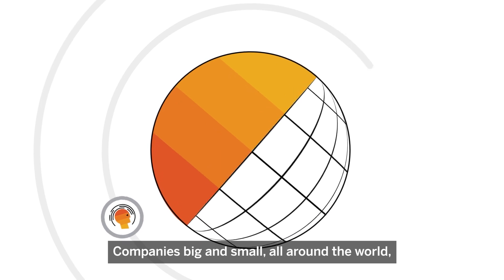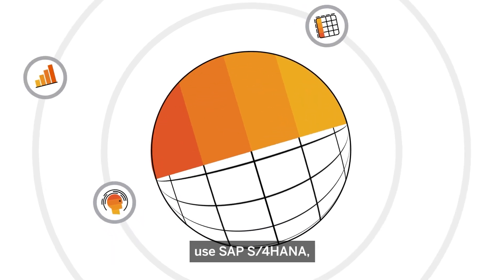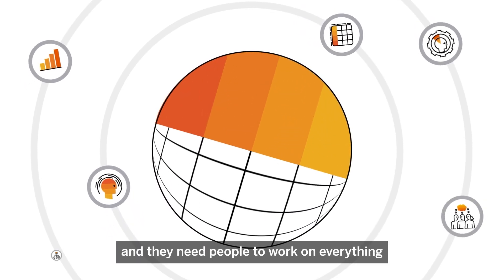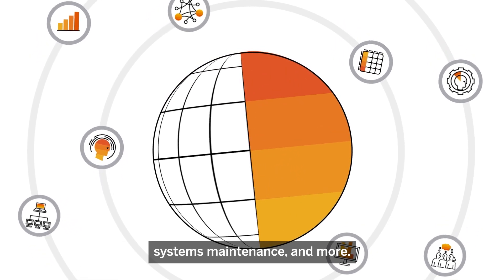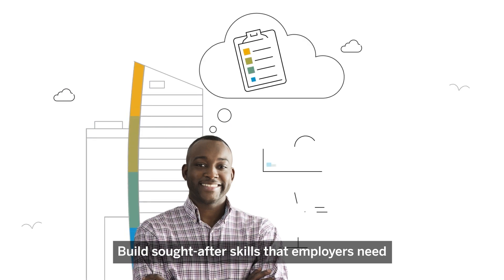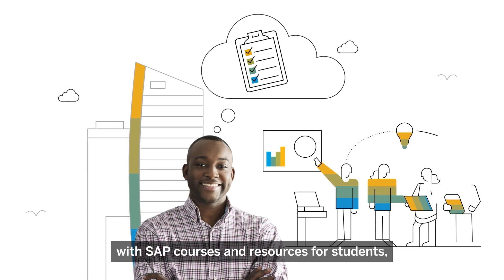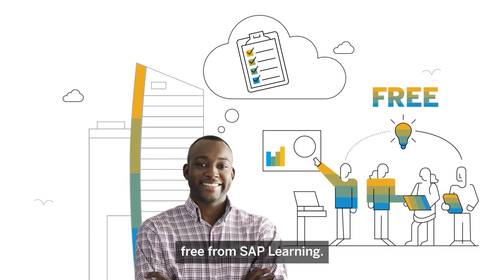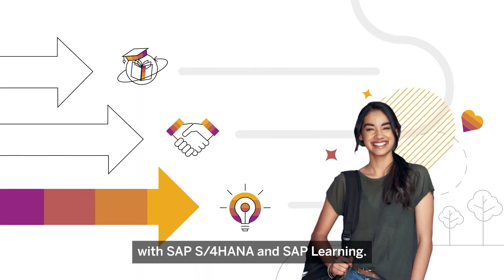SAP Learning Student Series: SAP S/4HANA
Discover free learning for student developers in this series of videos aimed at building awareness among post-secondary students.